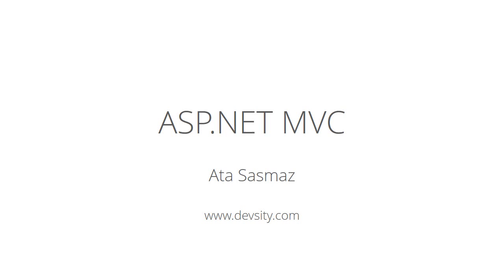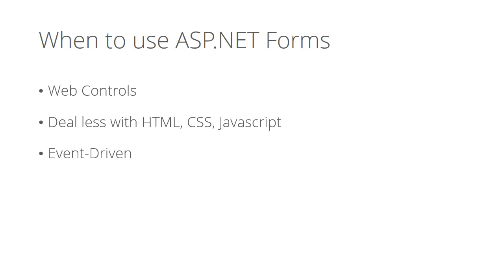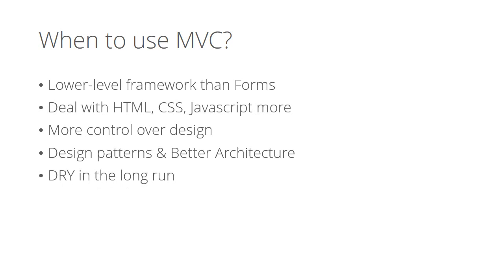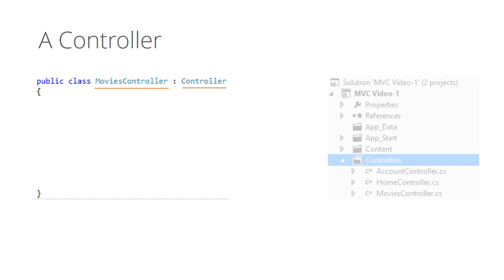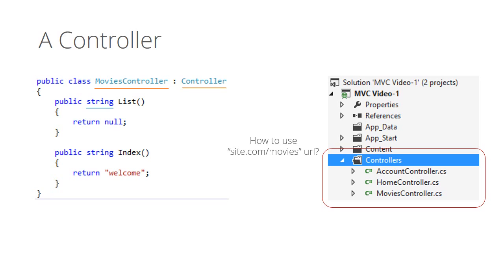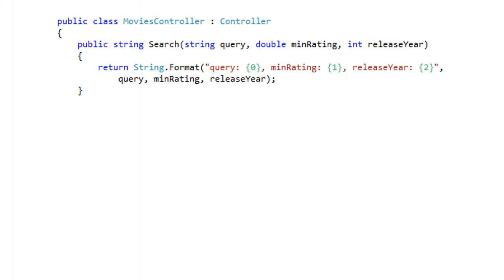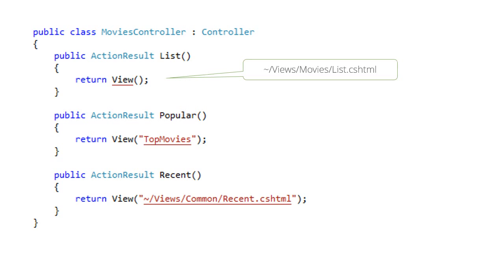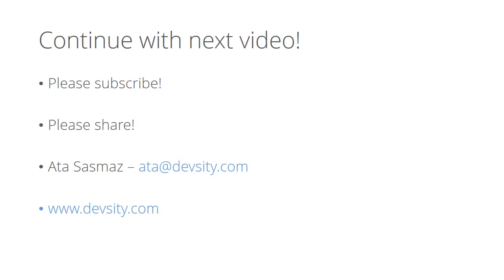ASP NET MVC Advanced Concepts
asp.net mvc advanced and asp.net mvc angular js,asp.net interview questions and answers and bascis | Asp.net mvc for beginners | "Introduction to ASP.NET MVC for beginners" |
 Learn Asp.net mvc step by step | "Step by Step guide to learn ASP.NET MVC" |
 Basic tutorials of Asp.net mvc | "Basics of ASP.NET MVC: A Comprehensive Tutorial"|
 Create web application with Asp.net mvc | "Creating Your First Web Application with ASP.NET MVC" |
 Asp.net mvc best practices | "10 Best Practices in ASP.NET MVC You Must Know" |
 Asp.net mvc vs Asp.net core comparison | "ASP.NET MVC vs ASP.NET Core: A Detailed Comparison" |
 Asp.net mvc development environments | "Top Development Environments for ASP.NET MVC" |
Security features in Asp.net mvc | "Ensuring Security in ASP.NET MVC: A Complete guide"|
Customizing views in Asp.net mvc | "Customizing Views in ASP.NET MVC: A Comprehensive guide"|
 Asp.net mvc route configuration guide | "A Guide to Route Configuration in ASP.NET MVC" |
 Asp.net mvc model binding explained | "Understanding Model Binding in ASP.NET MVC"|
 Performance optimization in Asp.net mvc | "Performance Optimization Tips for ASP.NET MVC" |
 Asp.net mvc for mobile applications | "Using ASP.NET MVC for Mobile Applications: A Beginner's Guide"|
 Asp.net mvc database connection tutorial | "Tutorial on Database Connection using ASP.NET MVC" |
 Asp.net mvc and AngularJS integration | "Integrating AngularJS in ASP.NET MVC: An Insight Guide" |
Asp.net mvc error handling techniques | "ASP.NET MVC Error Handling Techniques: An In-Depth guide" |
Dependency injection in Asp.net mvc | "Applying Dependency Injection in ASP.NET MVC"|
 Asp.net mvc application lifecycle explained | "Exploring the Application Lifecycle in ASP.NET MVC" |
 Razor views in Asp.net mvc | "Understanding Razor Views in ASP.NET MVC" |
 Asp.net mvc enterprise application development | "Developing Enterprise Applications with ASP.NET MVC"|
Asp.net mvc CRUD operations | "Implementing CRUD Operations in ASP.NET MVC" |
 Asp.net mvc with Bootstrap integration | "Integrating Bootstrap in ASP.NET MVC: A Step-by-step guide" |
 Validation in Asp.net mvc | "Understanding Data Validation in ASP.NET MVC" |
 Asp.net mvc with Entity Framework | "Working with Entity Framework in ASP.NET MVC"|
Asp.net mvc filters explained | "Understanding and Implementing Filters in ASP.NET MVC" |
 User authentication in Asp.net mvc | "Implementing User Authentication in ASP.NET MVC" |
Asp.net mvc deployment best practices | "Best Practices for Deploying ASP.NET MVC Applications" |
 Progressive web apps with Asp.net mvc | "Building Progressive Web Apps with ASP.NET MVC" |
Asp.net mvc test driven development | "Getting Started with Test-Driven Development in ASP.NET MVC" |
| Asp.net mvc real-time applications | "Developing Real-Time Applications with ASP.NET MVC"|